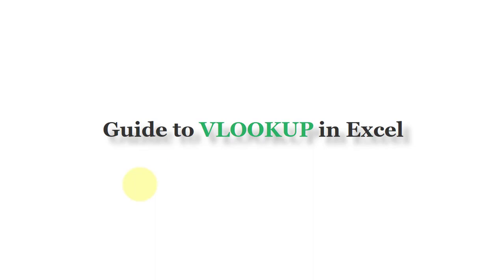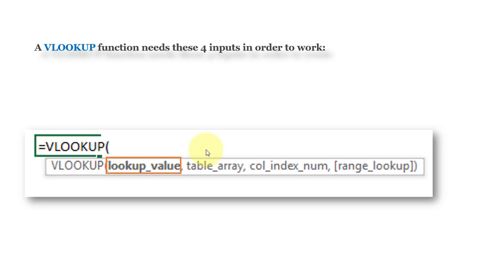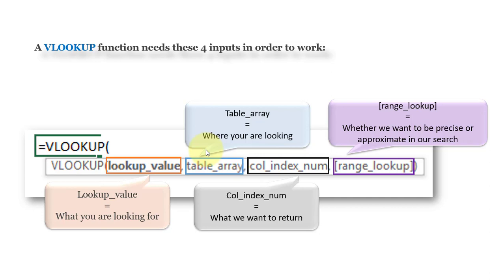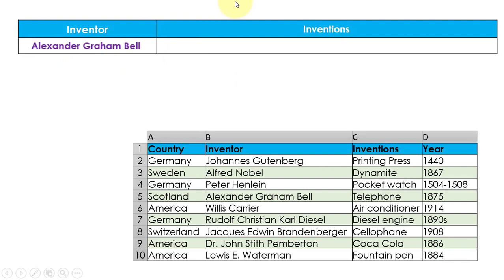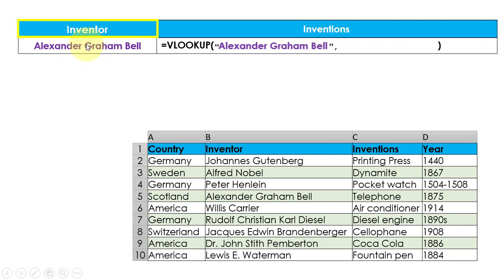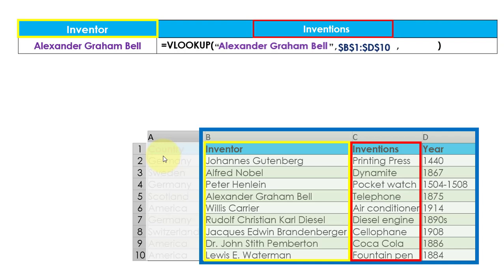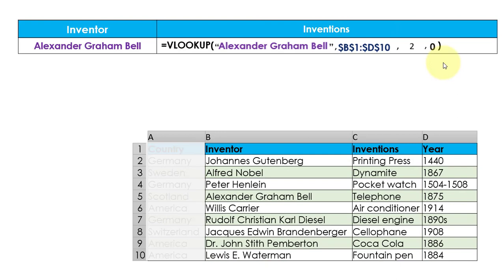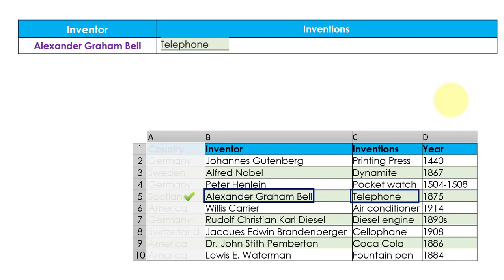How to apply VLOOKUP Function [Learn with Animation]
In this video, we will learn VLOOKUP function with the help of animation.